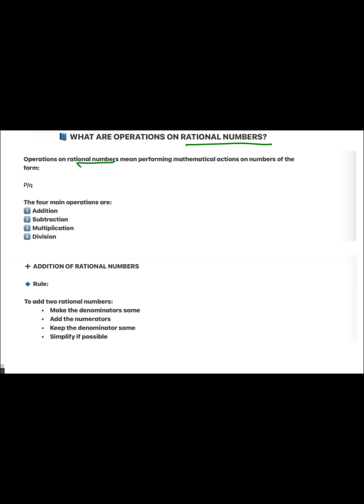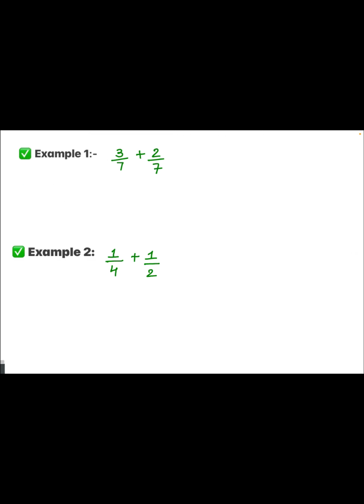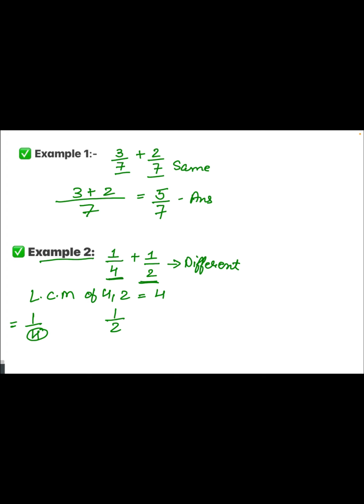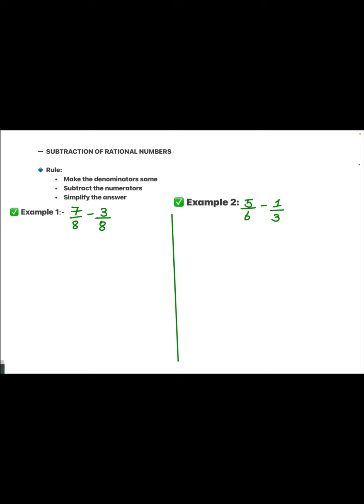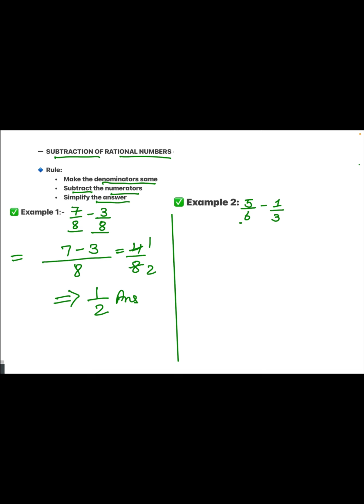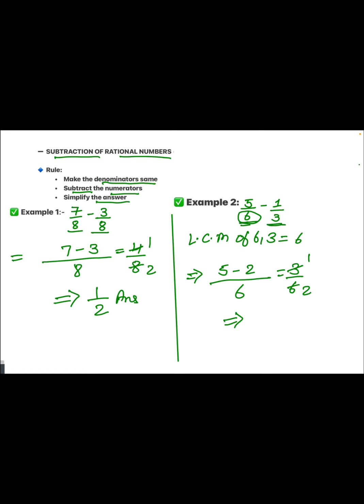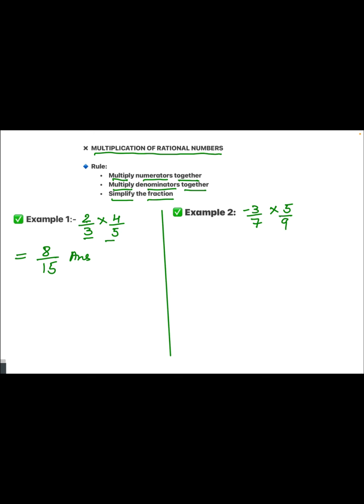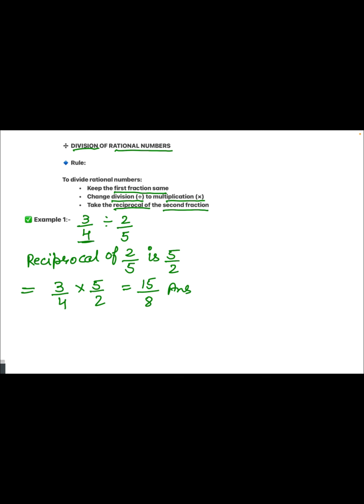Operations on Rational Numbers @wordsandnumberss rational numbers#mathematics#LearnMath#educational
In this video, we explain operations on Rational Numbers in a clear and simple way.
You will learn how to add, subtract, multiply, and divide rational number step by step with solved examples.

This lesson is designed to help you understand concepts easily and build strong fundamentals in mathematics.